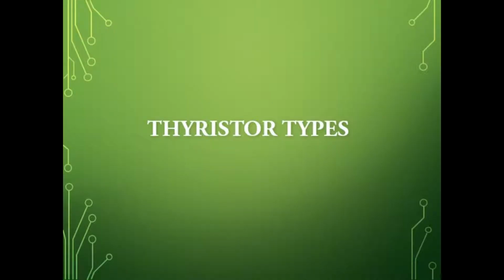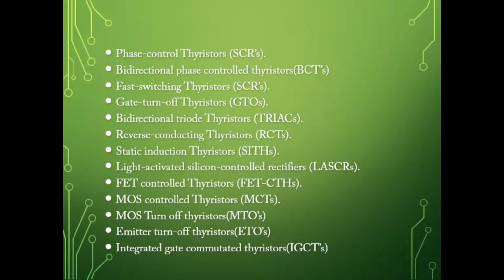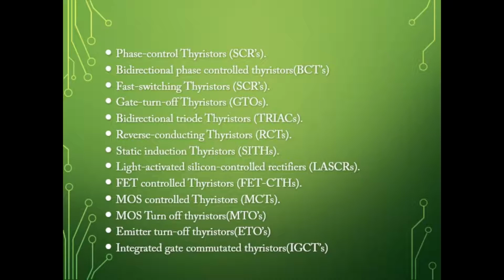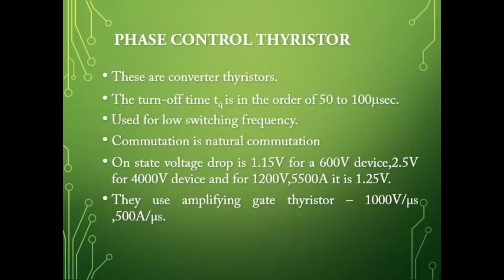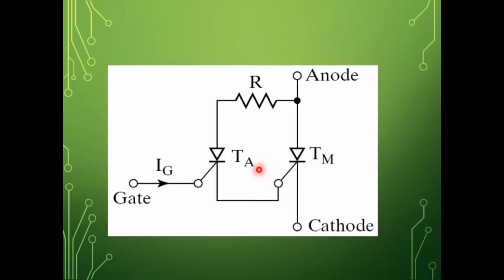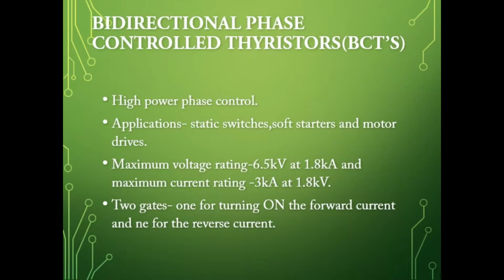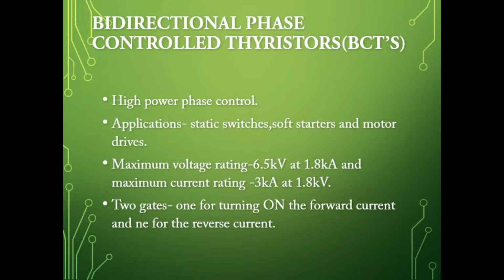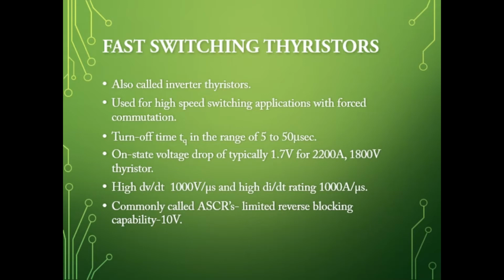VTU PE 18EE53 M3 L8 THYRISTOR TYPES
This video explains thyristors types.